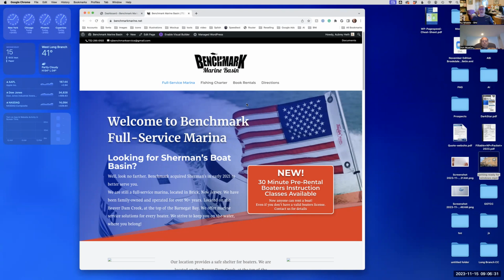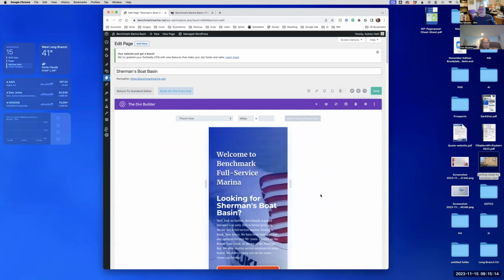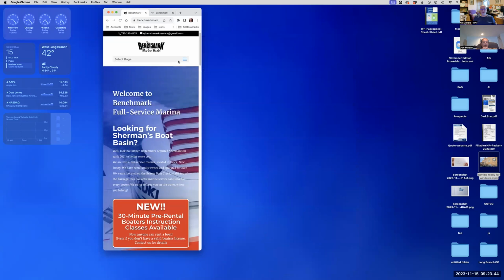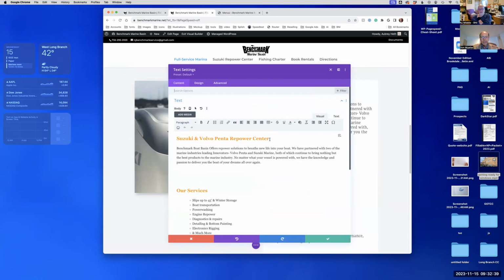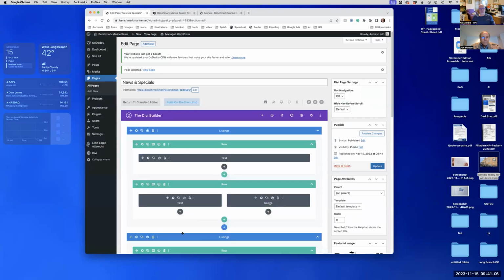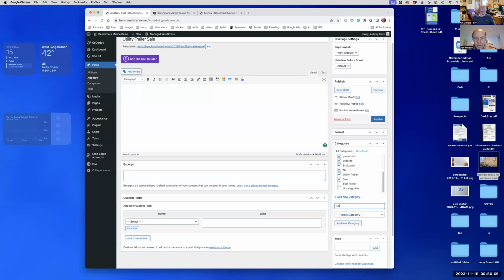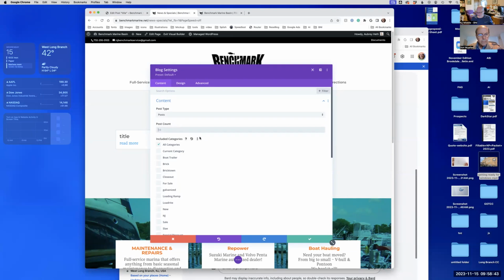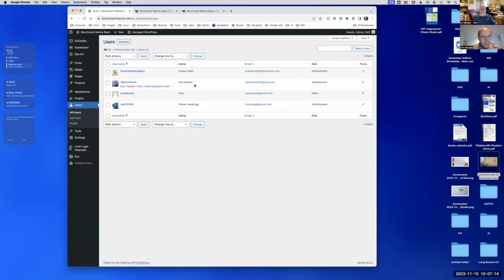The Graphics Guy: Benchmark Training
With 25 years of professional experience in corporate, “big brand” graphic communications, Robert Hazelrigg AKA: The Graphics Guy in West Long Branch has worked for some of the world’s largest companies and most respected brands.

Robert’s extensive client list illustrates his ability to deliver proven results creatively and generate great ROI for companies of all sizes.
The Graphics Guy provides innovative marketing solutions for small businesses, major retailers, and global corporations.

No matter what your business needs, Robert provides world-class, cutting edge, targeted marketing services.

Now more then ever your business needs an edge over the competition. Robert designs fresh, innovative marketing solutions that will elevate your brand to the next level of professionalism.

Robert understands that you only have a few seconds to catch your prospective customer’s attention, and it’s imperative to highlight your company’s unique value and/or product/service quickly and effectively.

Differentiate the value your business has to offer with Robert’s custom designs and innovative marketing solutions. Robert focuses on the best way to target your audience, strengthen your brand and increase your ROI.

Robert Hazelrigg
The Graphics Guy